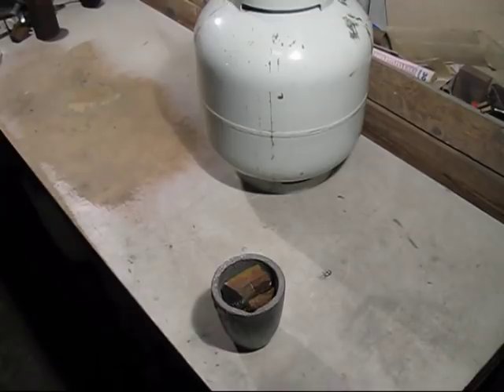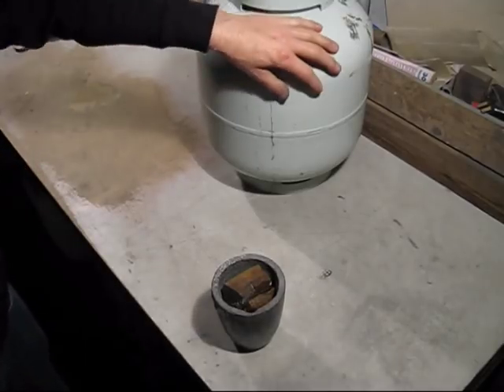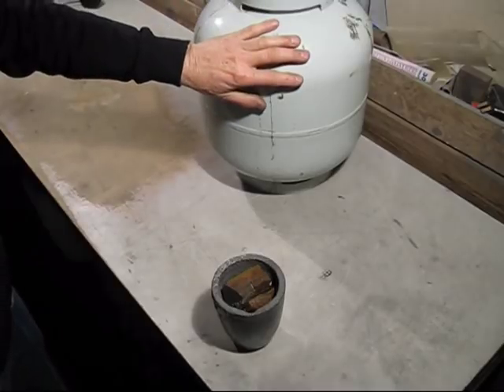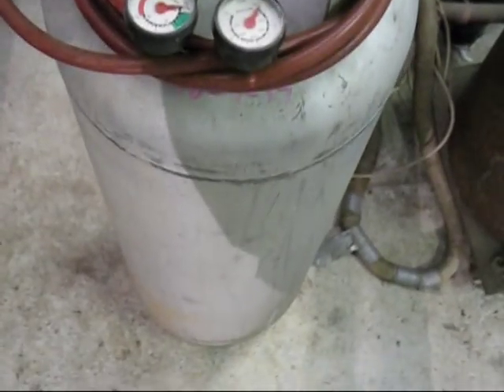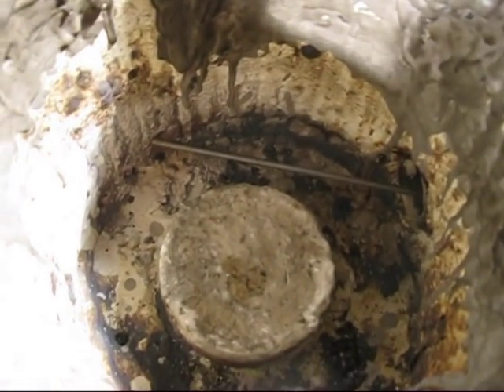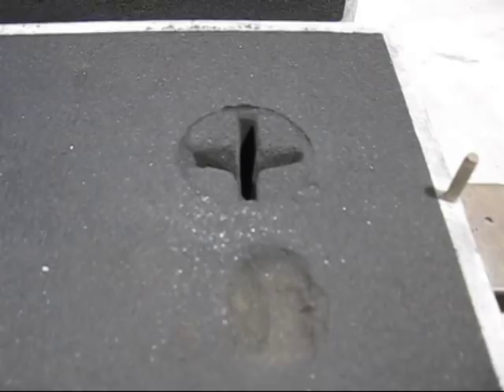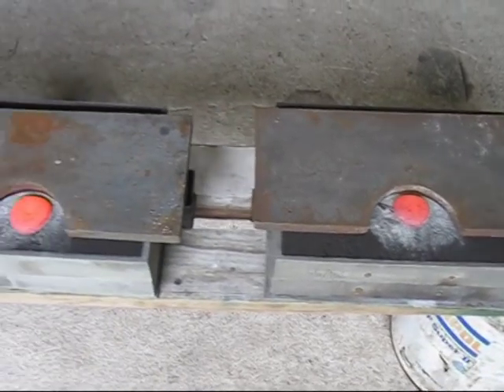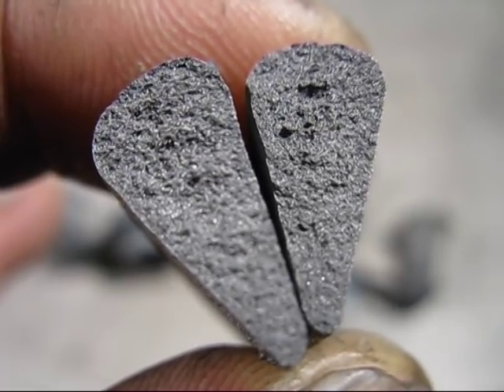Is it possible to melt cast iron with propane?